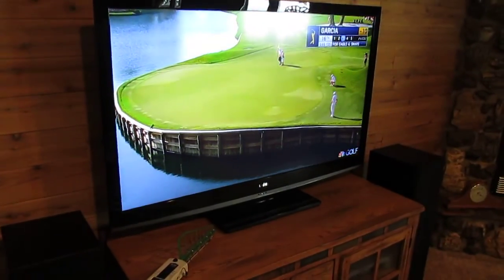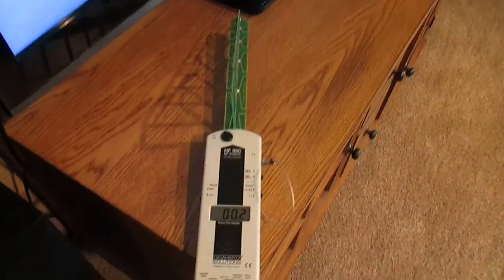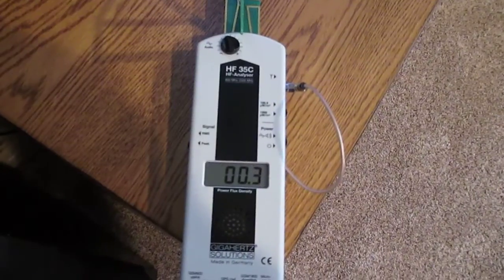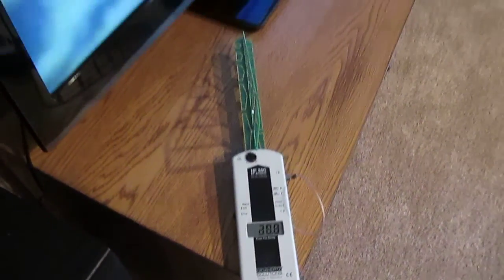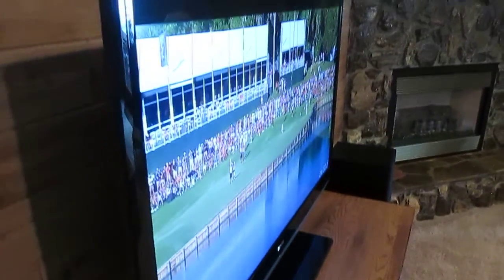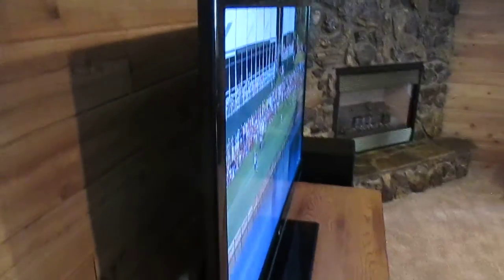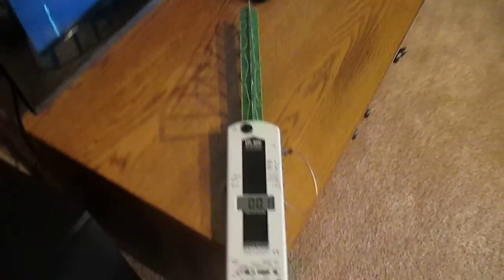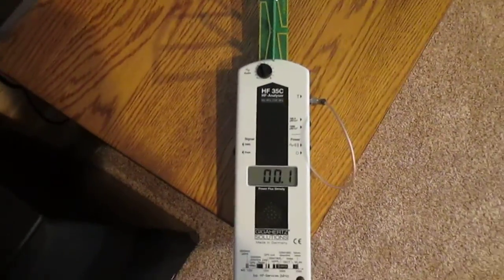How to Disable a "Smart" TV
Considering the privacy and health issues surrounding internet connected appliances and the "Internet of Things", it is best to disable these functions whenever possible.